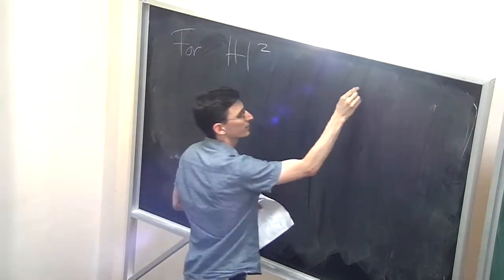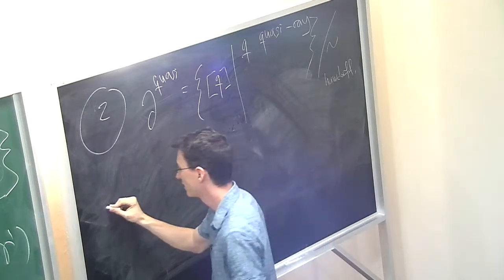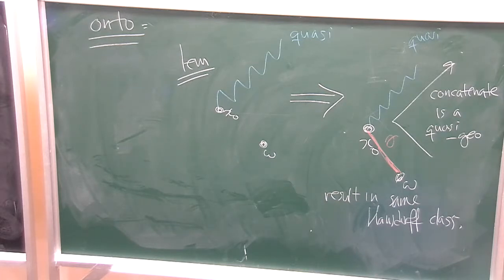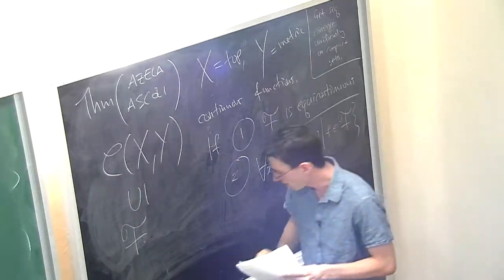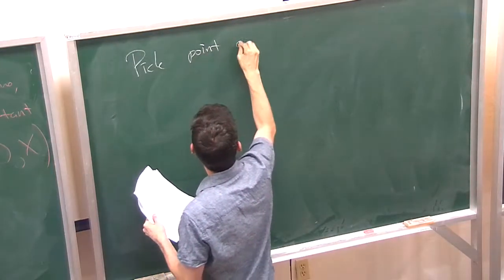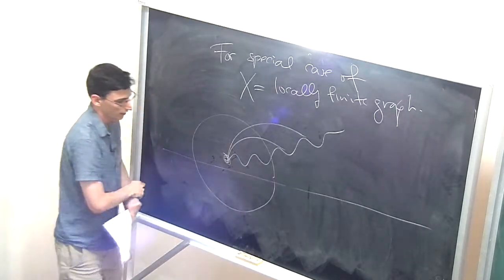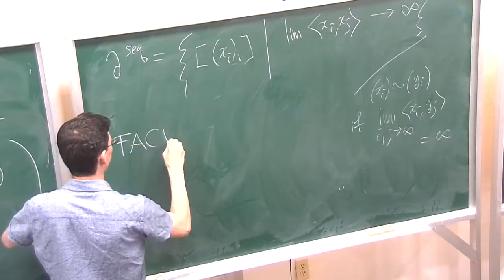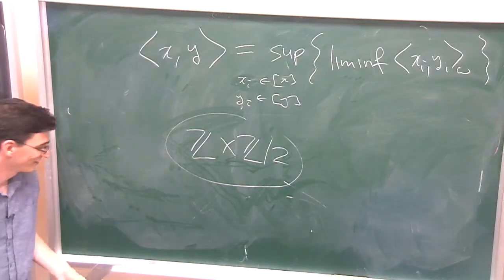19w5094 34 Output 1